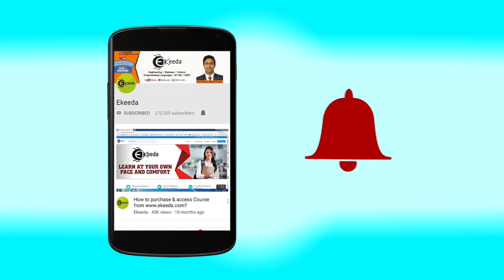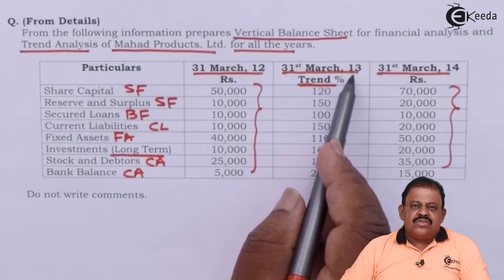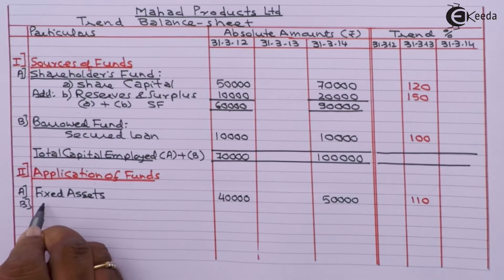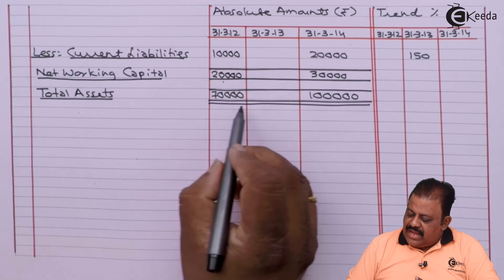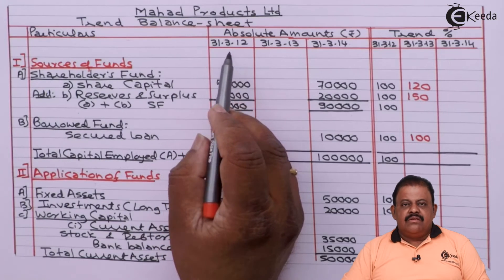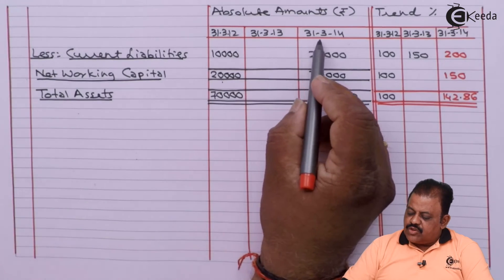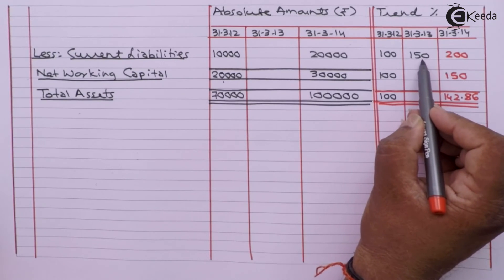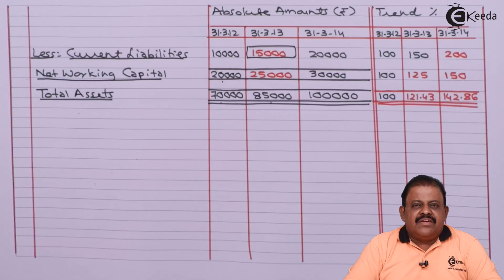Vertical Balance Sheet for Financial and Trend Analysis - Analysis and Interpretation of Accounts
Vertical Balance Sheet for Financial and Trend Analysis Video Lecture From Analysis and Interpretation of Accounts Chapter of Management Accounting Subject For SY.B.COM Students.

Ekeeda Commerce

Happy Learning : )